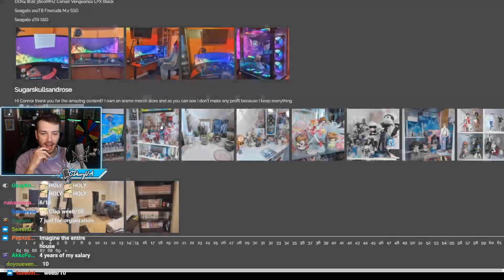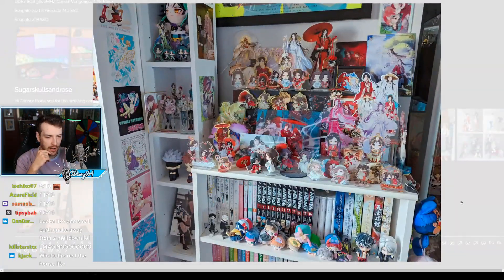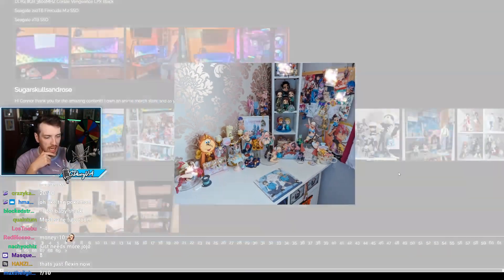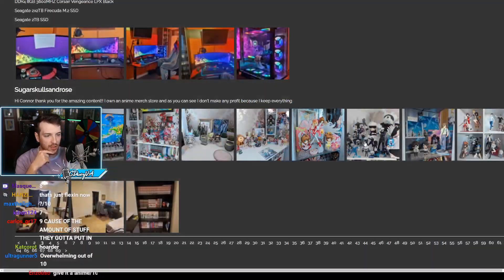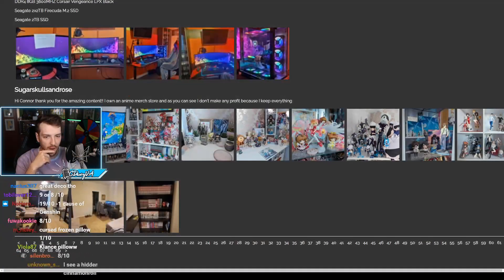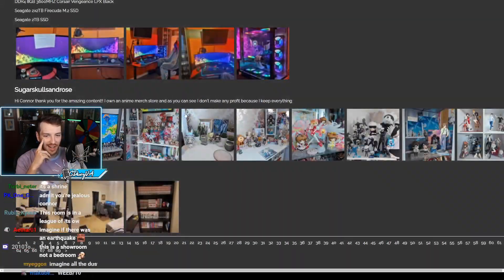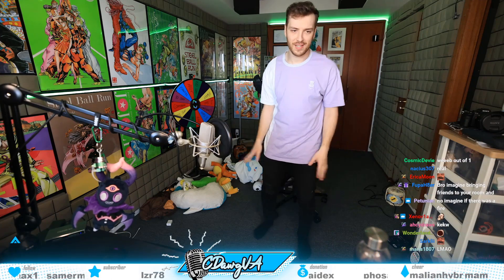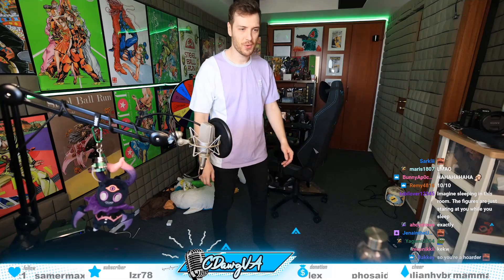CDawgVA has a lot of cinnamoroll gifts for Ironmouse